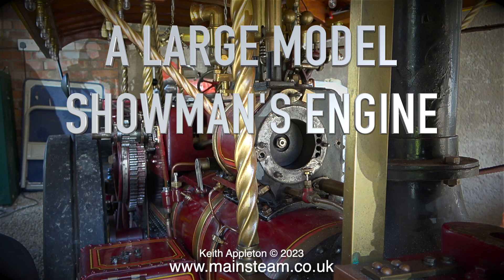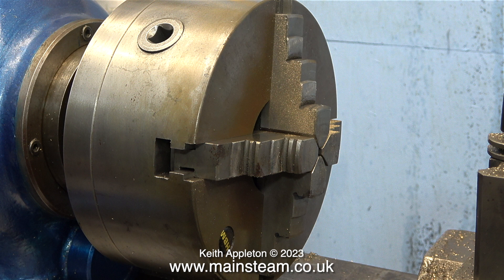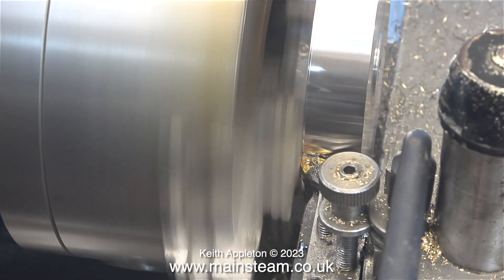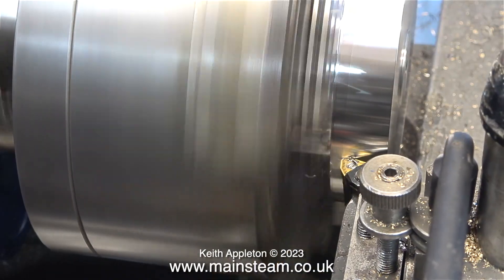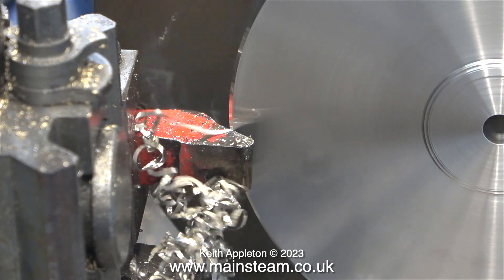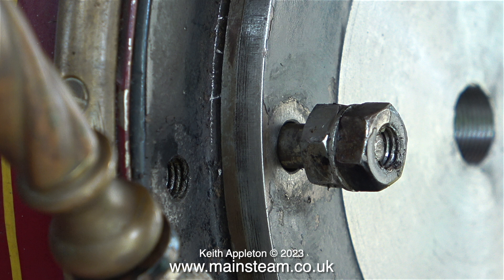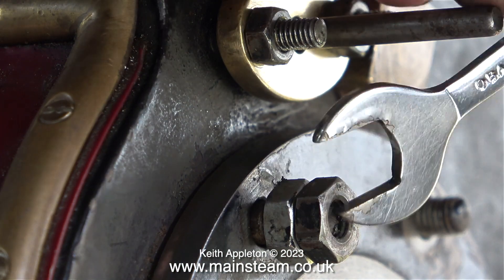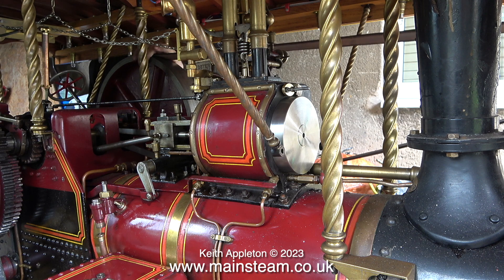A LARGE MODEL SHOWMAN'S ENGINE - PART #84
A Large Model Showman's Engine - Part #84. Completing the Ornamental Cylinder Cover by trying it in place and machining the outer diameter to fit.